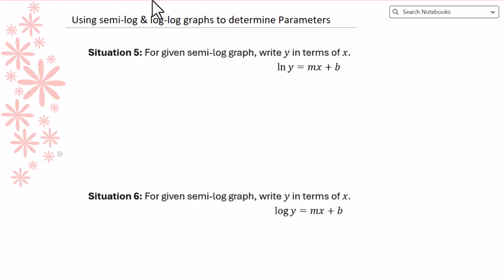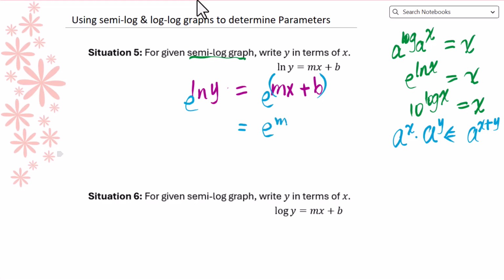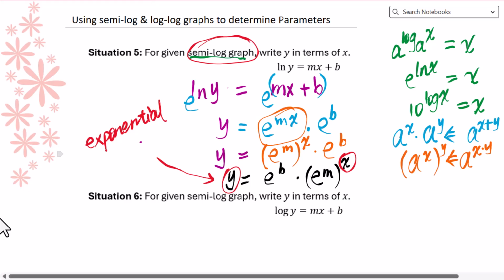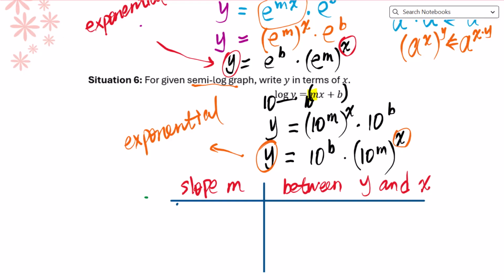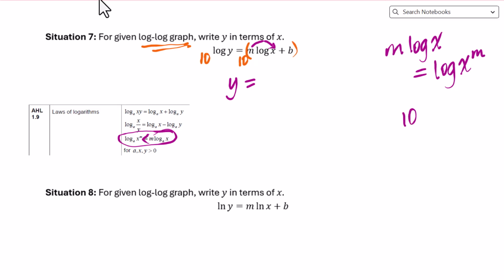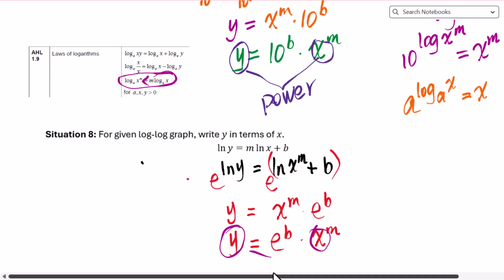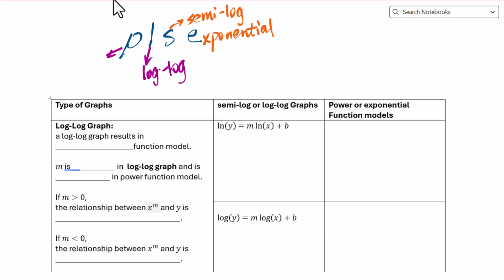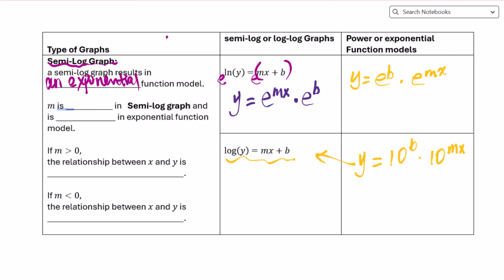Topic 1 Properties of Log-Log & Semi-Log Graphs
Using Log-Log & Semi-Log to Determine Parameter